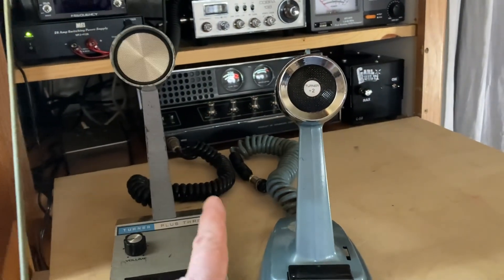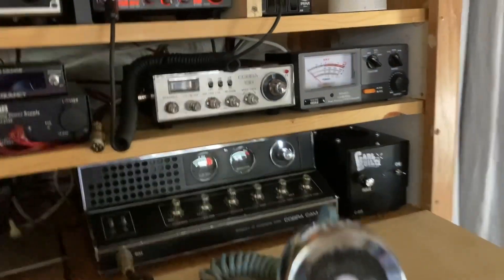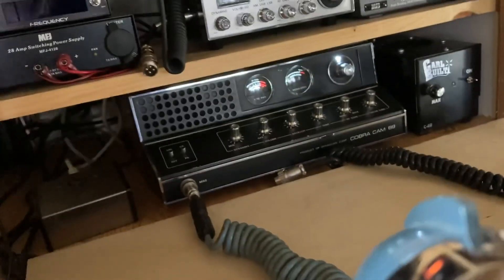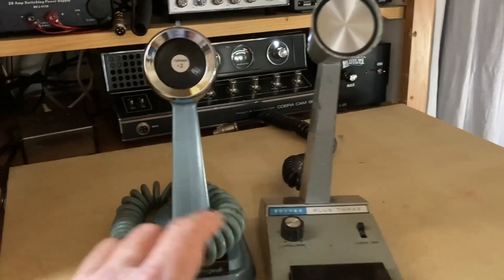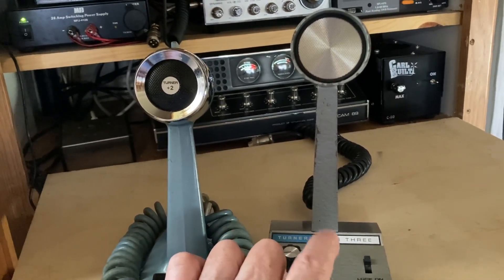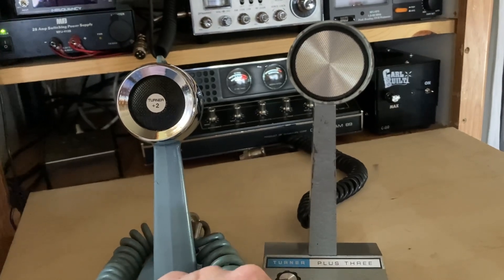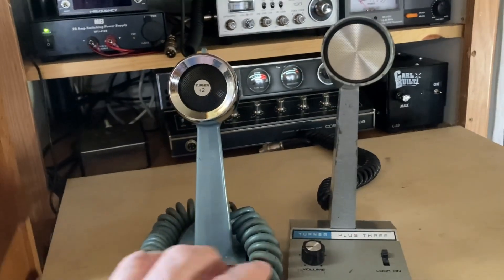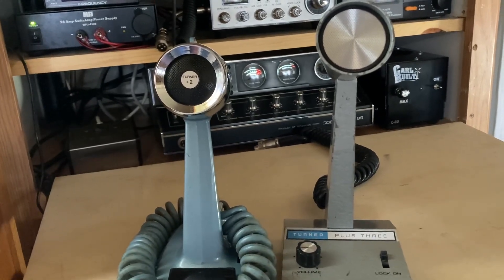Microphone Test!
Hello radio! Which one of these old Turner mics do I like best? Which one sounds cleaner over the air…?